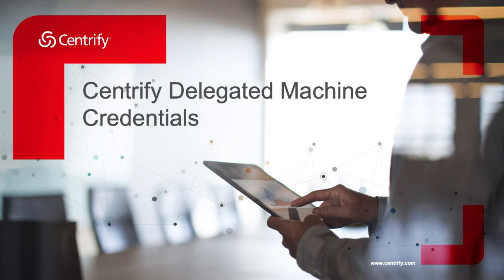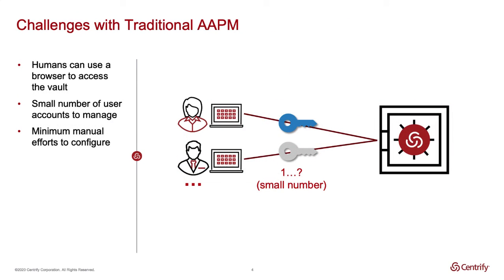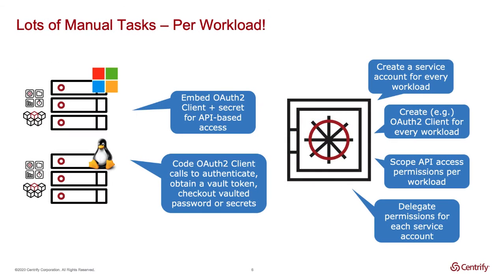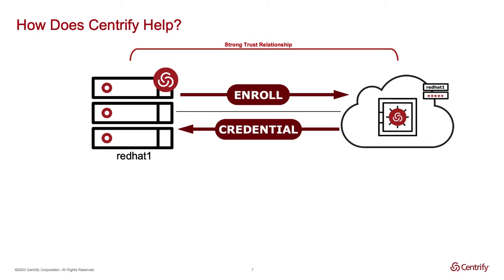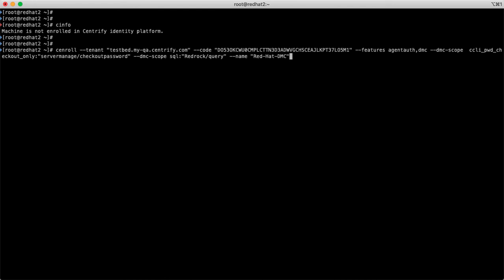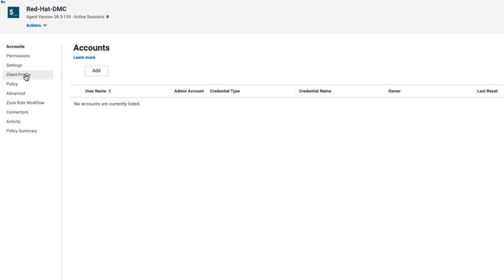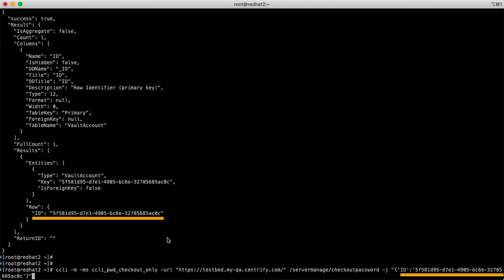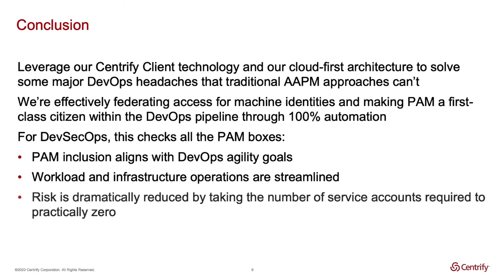Centrify Delegated Machine Credentials for a More Secure DevOps Experience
In this video, we take a look at how Centrify's unique Delegated Machine Credentials capability radically improves on traditional AAPM approaches, improving security, reducing operational overhead, and finally elevating Privileged Access Management to a first-class citizen within your DevOps pipeline via 100% automation.